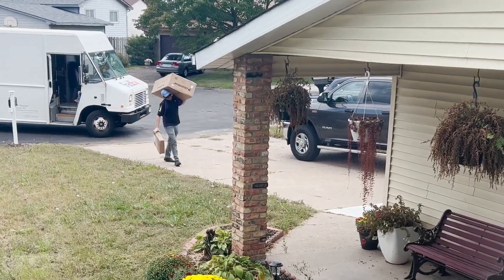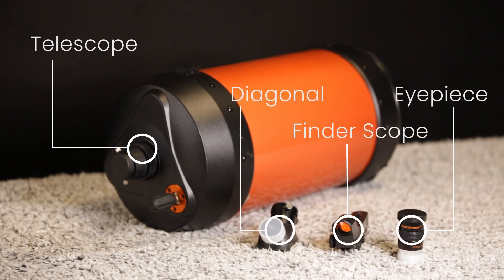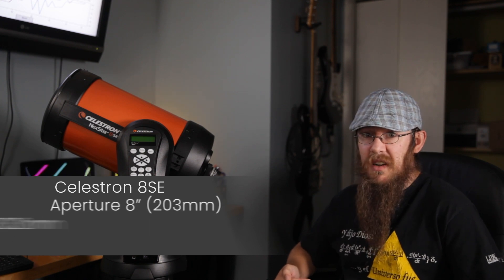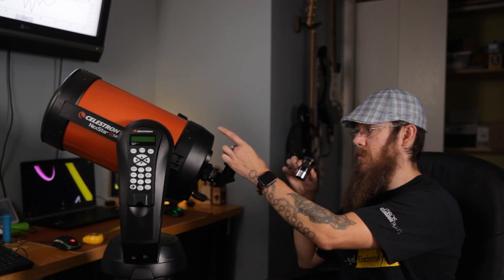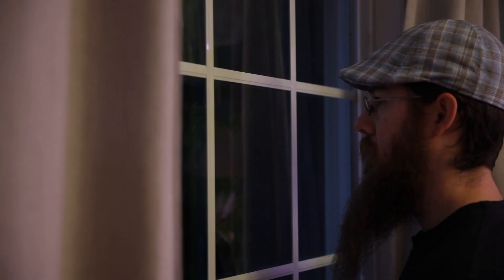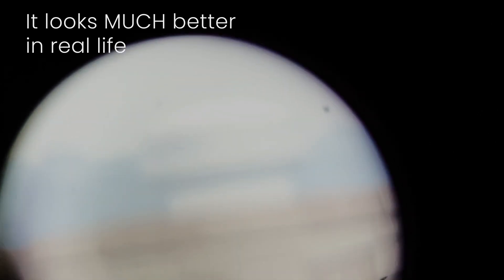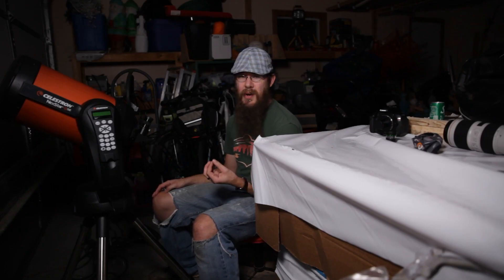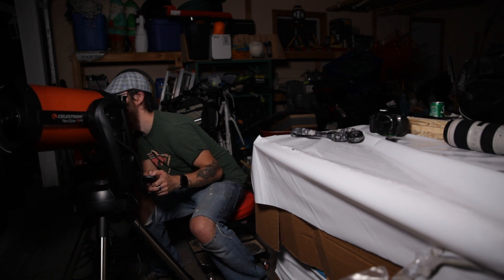I got a Telescope! Astrophotography from my driveway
Taking planetary and lunar photos from Bortle 9 skies.

I got my first telescope! I was able to take photos of Jupiter, Saturn, and the Moon using a DSLR.
I'm no expert, so if you want to learn more check out videos on how to use Autostakkert and Registax  to process images.